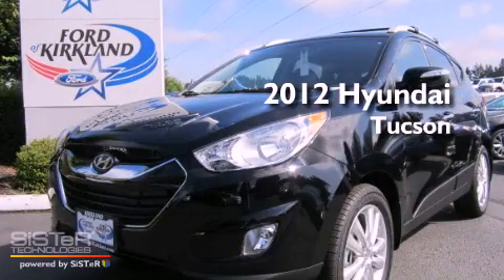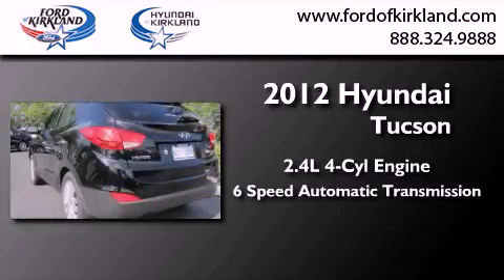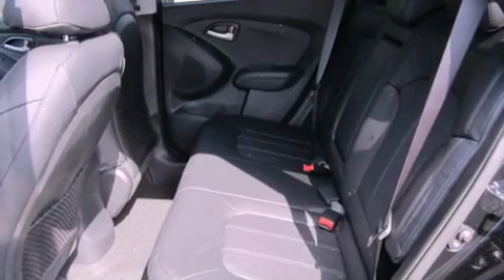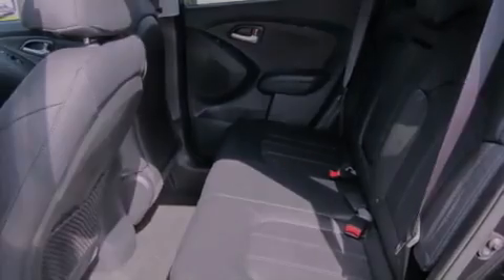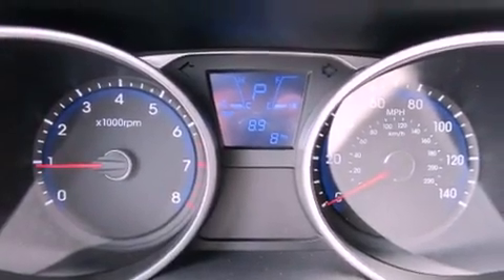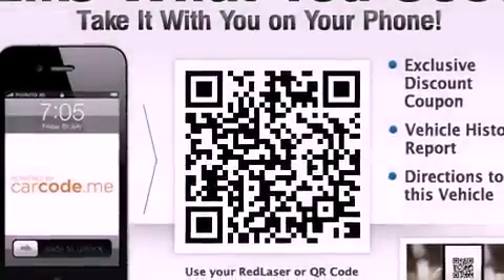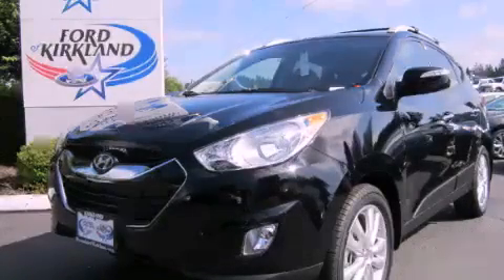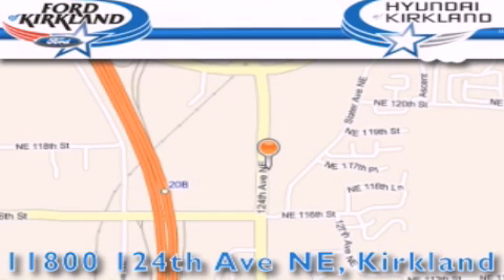2012 Hyundai Tucson Kirkland WA 98034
Year : 2012
 Make : Hyundai
 Model : Tucson
 Engine : 2.4L I4 DOHC 16V
 Trans . : 6 Spd Automatic
 Exterior : Ash Black
 Miles : 25
 Interior : Black
 Stock : 512888